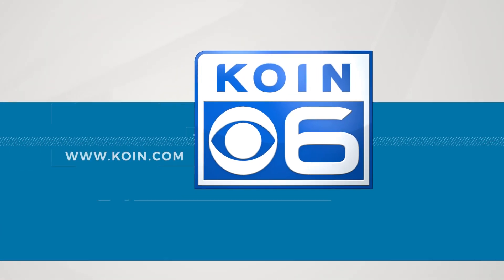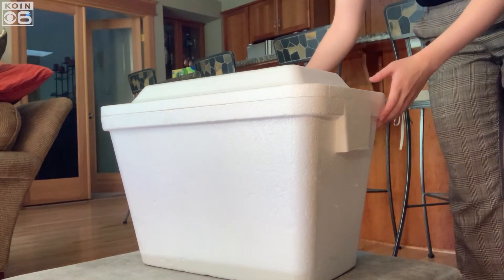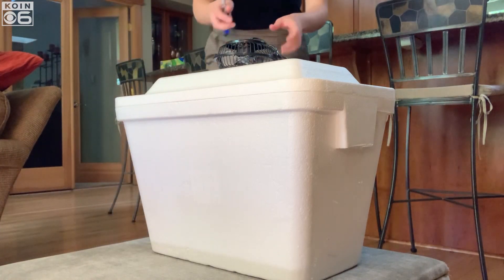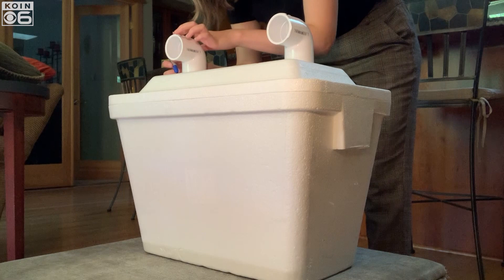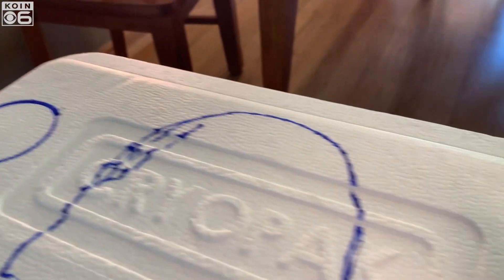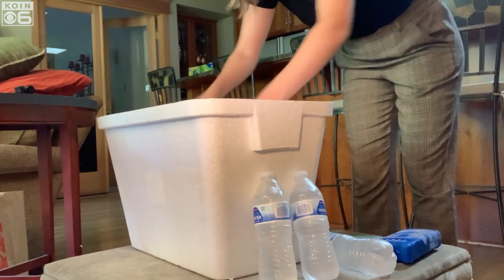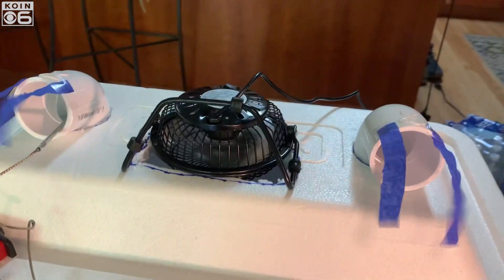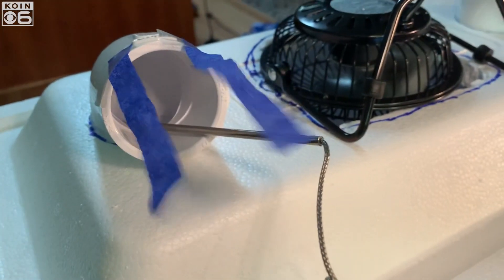Tutorial: How to make your own AC unit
Digital Enterprise Reporter Gabby Urenda shows how to create your own AC unit